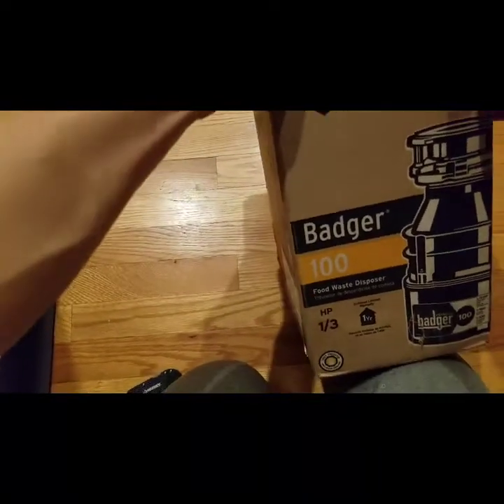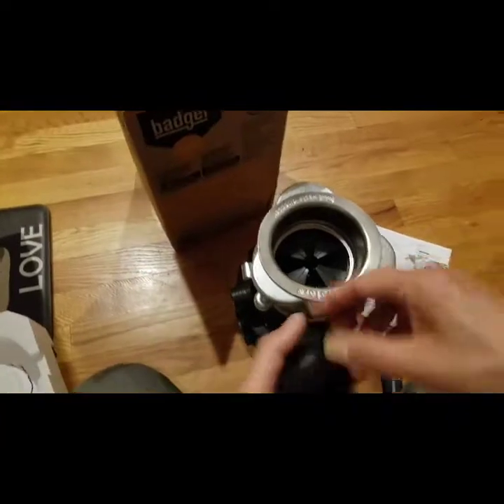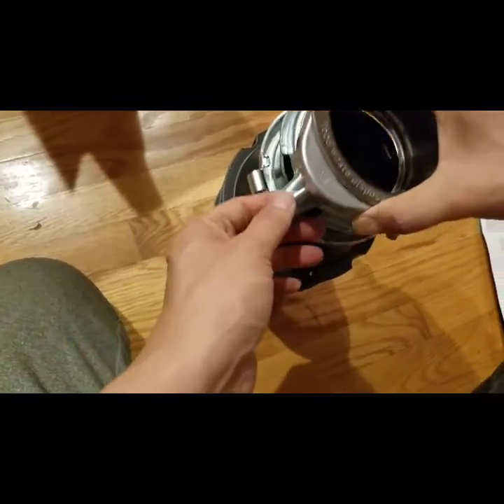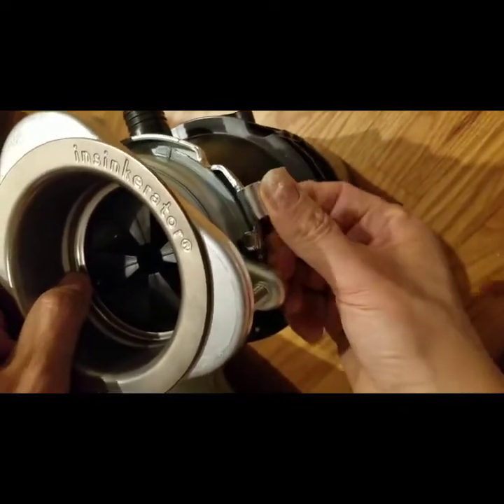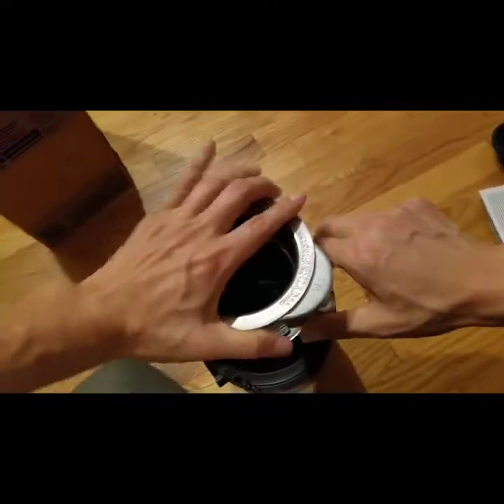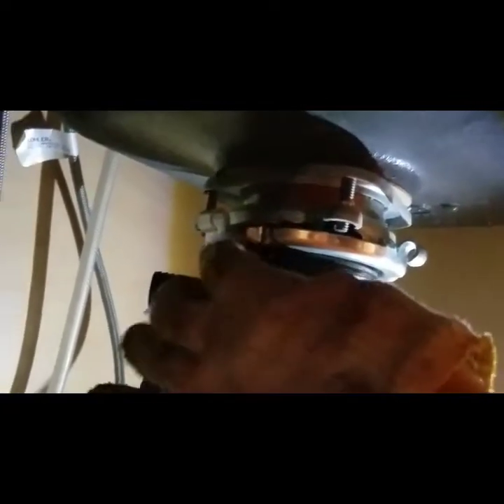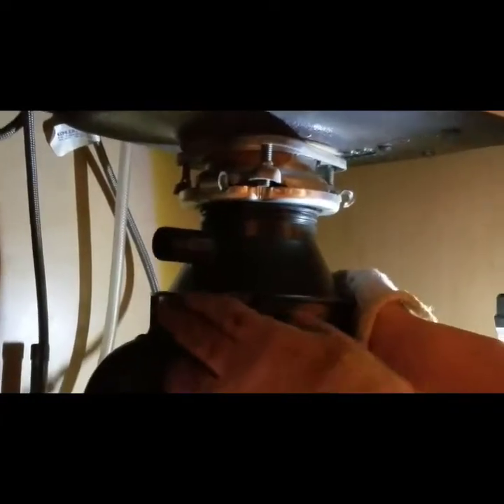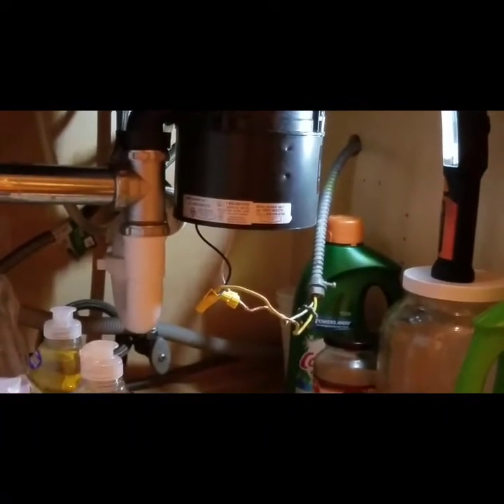InSinkErator Badger 100 1/3 HP continuous feed garbage disposal - unbox and installation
InSinkErator Badger 100 1/3 HP continuous feed garbage disposal - unbox and installation - step by step guide how to take out old one and install the new badger 100 1/3 HP continuous feed garbage disposal